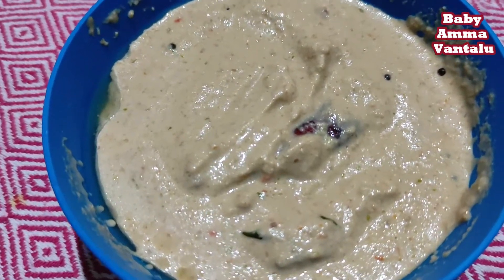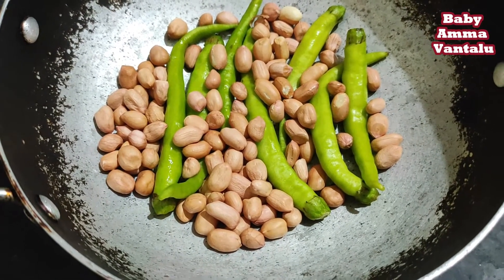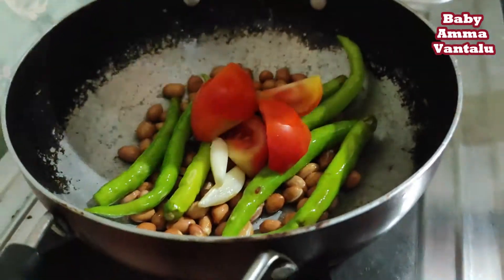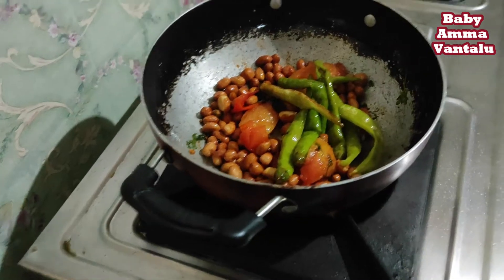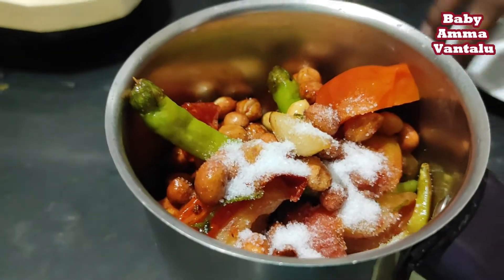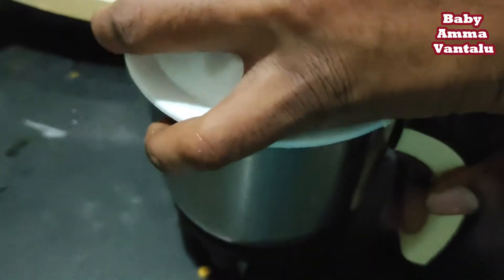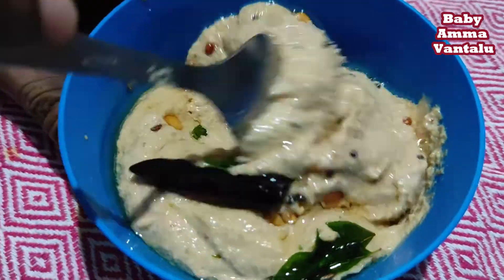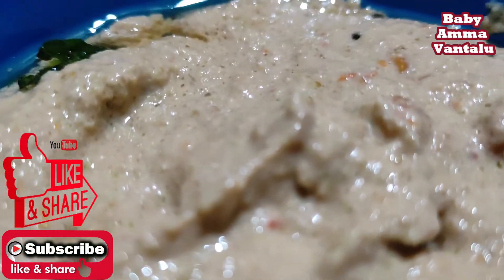Palli Chutney/Peanut Chutney ఇడ్లి, దోశ లోకి ఇలా పల్లిచట్నీచేస్తే హోటల్ లోలా టేస్టీ గా ఉంటుంది